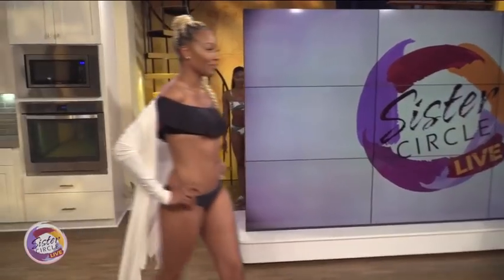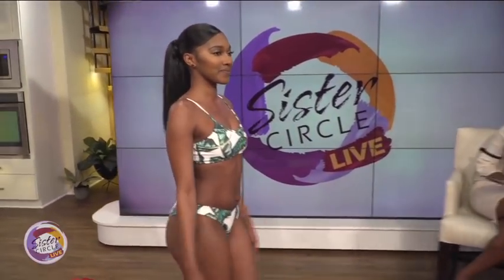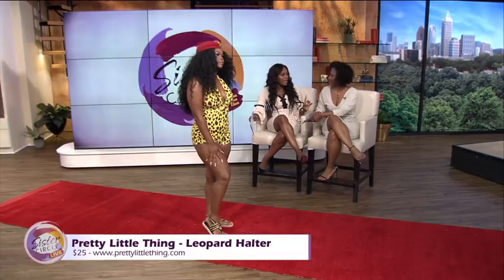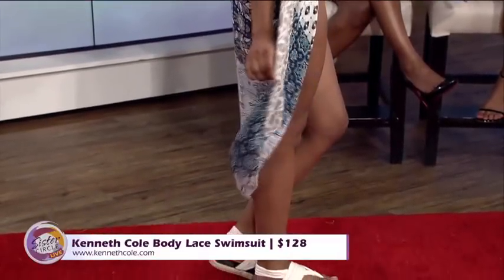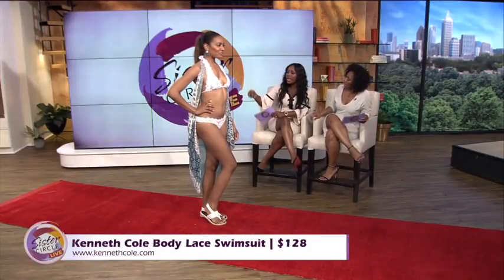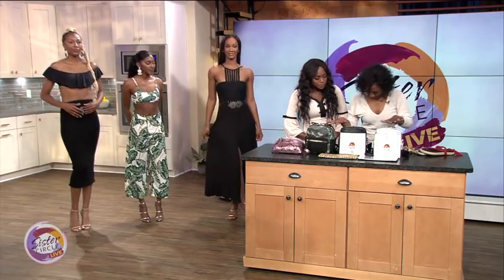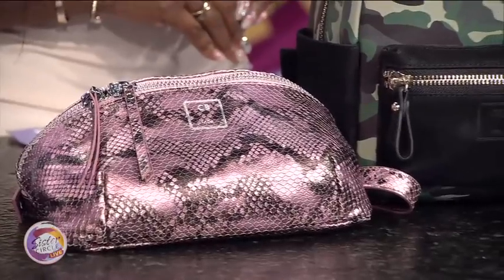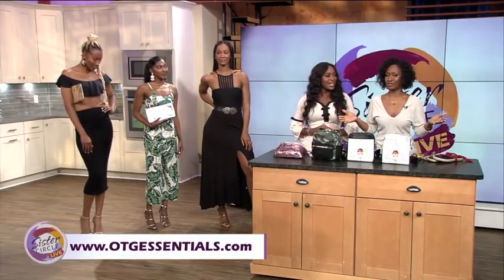Sister Circle Live | Okera Banks | Summer 2018 Swimsuit Trends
Designer/Celebrity Stylist Okera Banks presents hottest trends in swimsuits for summer 2018. Featuring handbags by Cynthia Baliey's new collection CB Vior.